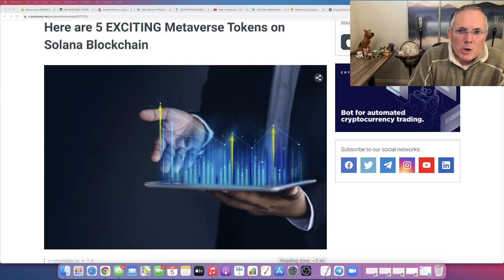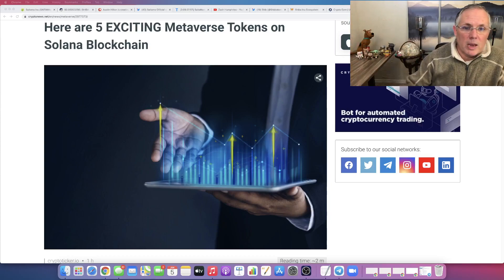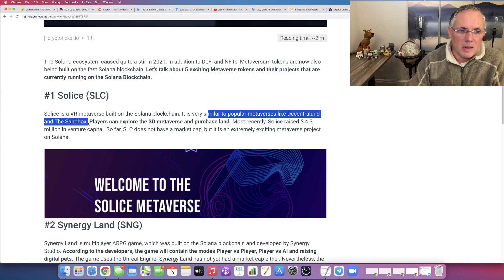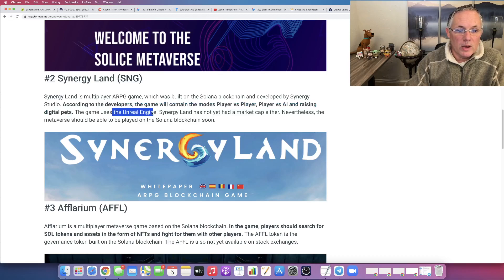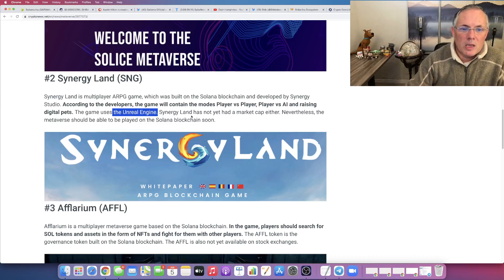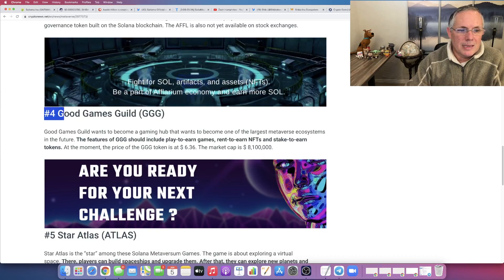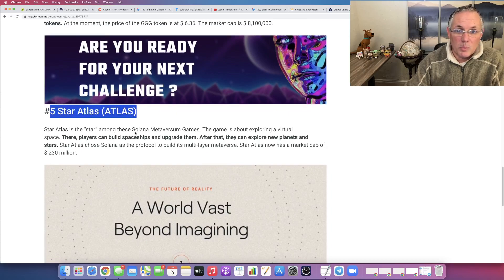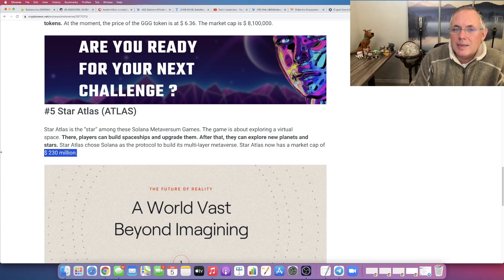5 EXCITING NEW METAVERSE PROJECTS THAT YOU NEED TO KNOW ABOUT RIGHT NOW!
5 EXCITING NEW METAVERSE PROJECTS THAT YOU NEED TO KNOW ABOUT RIGHT NOW!  I share buy, sell, crypto holdings, and trade alerts, as well! And, we have our private Discord support group that you will be a part of, too.  Come check it out!